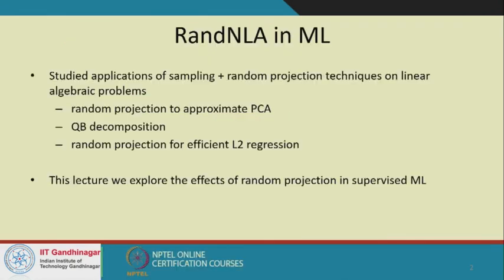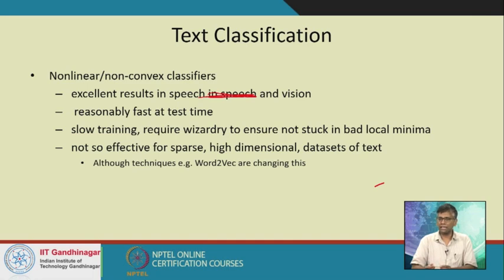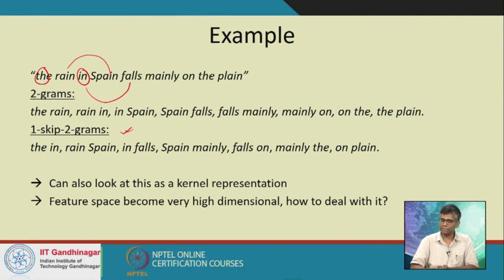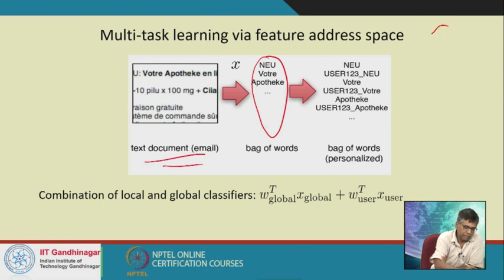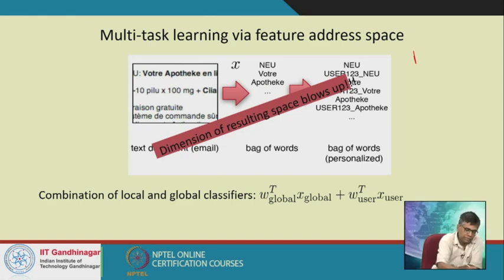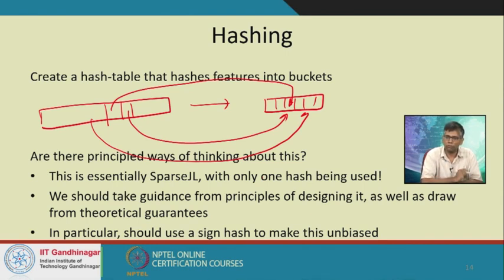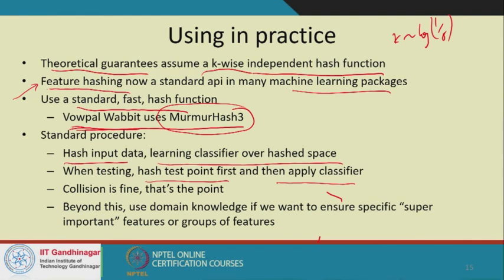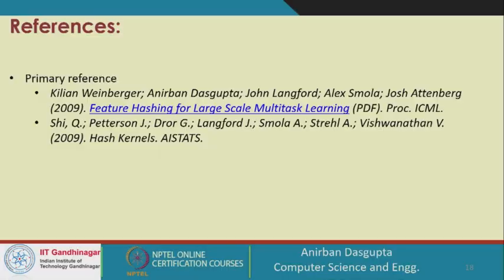Lecture 25: "Randomized Numerical Linear Algebra:c)Hash Kernels + Kitchen Sink"